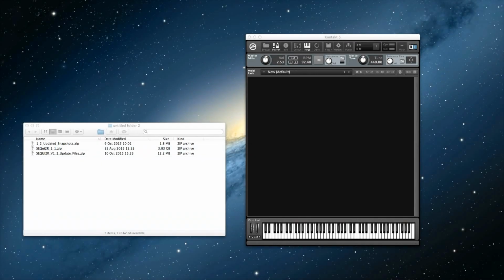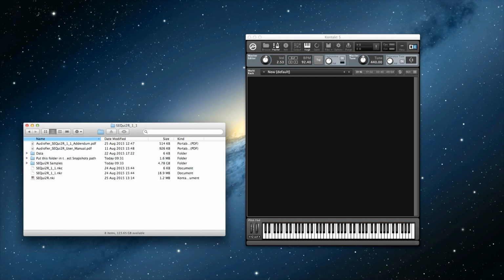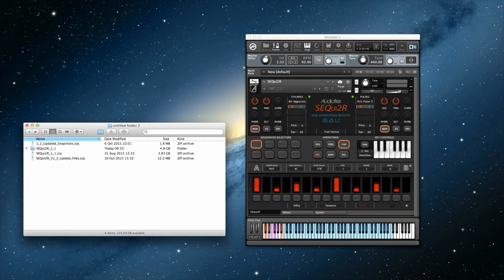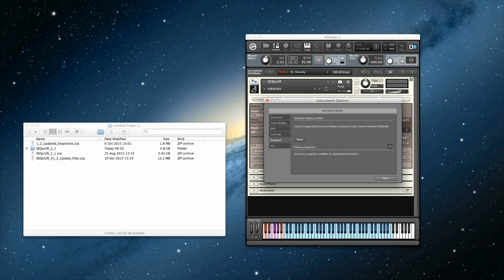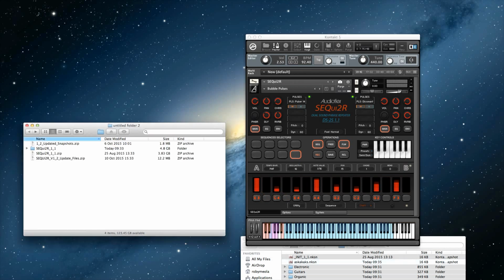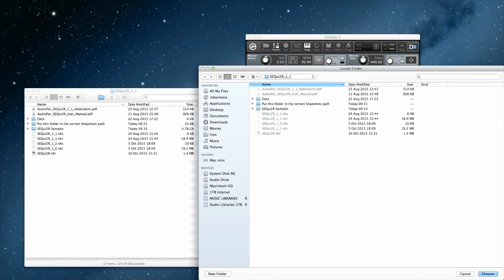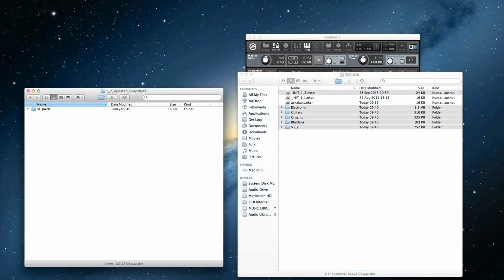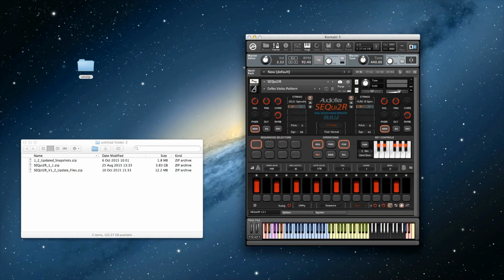SEQui2R 1.1 Installation and SEQui2R 1.2 Update Tutorial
PLEASE SWITCH ON YOUTUBE ANNOTATIONS FOR FURTHER IMPORTANT INFO.
THIS VIDEO INCLUDES: How to install SEQui2R 1.1. - How to deal with the creation of the Snapshot folder - How to install Snapshots -  How to update to SEQui2R 1.2.  In case you have been delivered SEQui2R 1.2 only, just follow the instruction regarding SEQui2R 1.1 installation and snapshots placement as it requires the same installation process.

This video is also helpful for future releases.